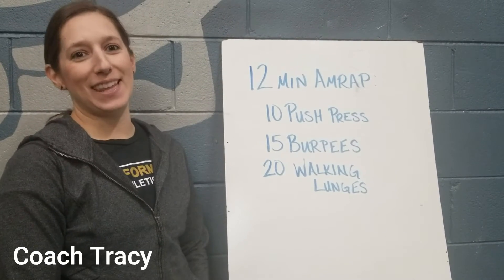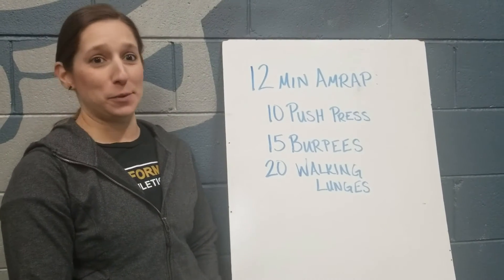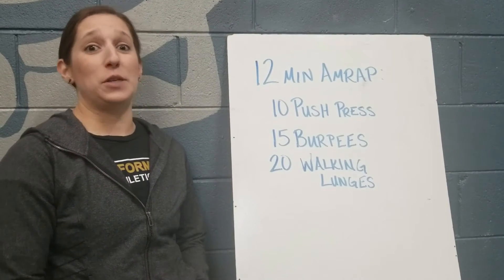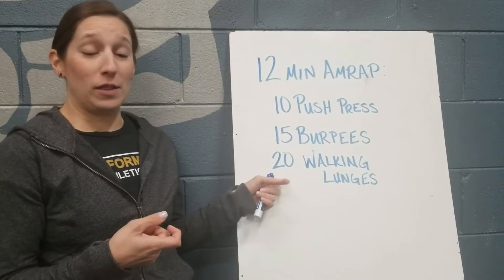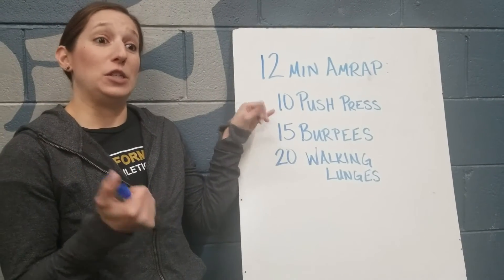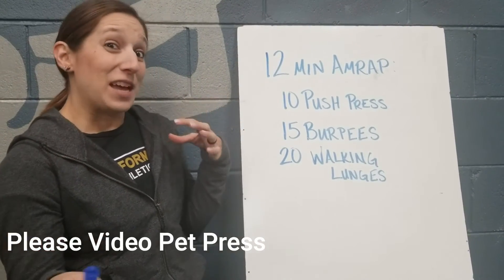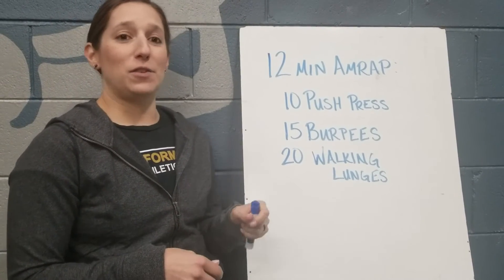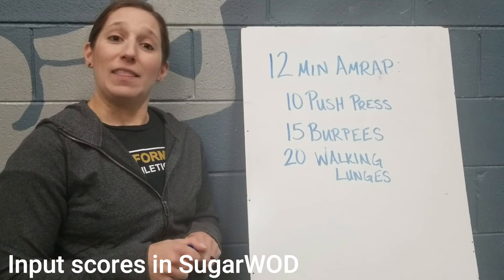Virtual Gym 3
Coach Tracy Talks VWOD 3